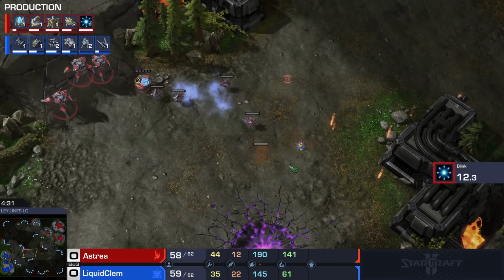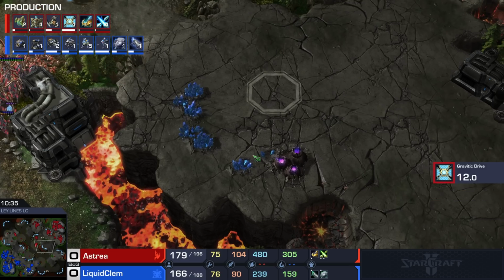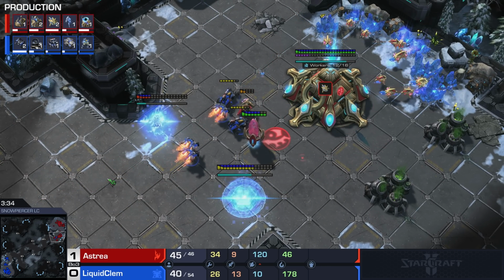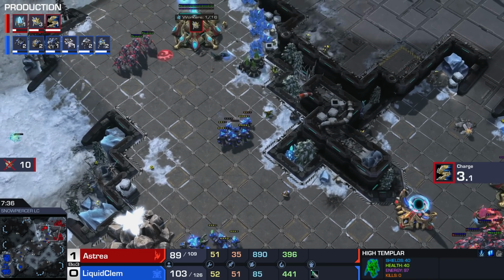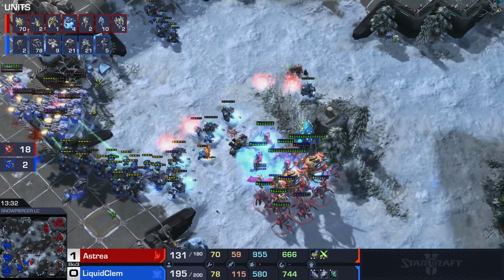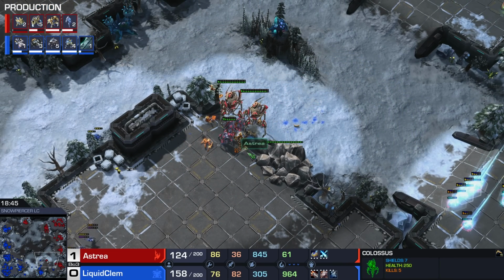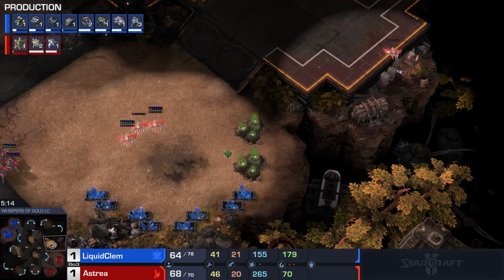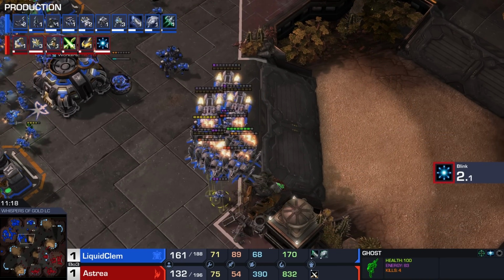The NEW Nexus ability is amazing!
Live most days, starting at 2 PM CET / CEST

Kijkwijzer (Dutch viewer guide): 6, violence, fear